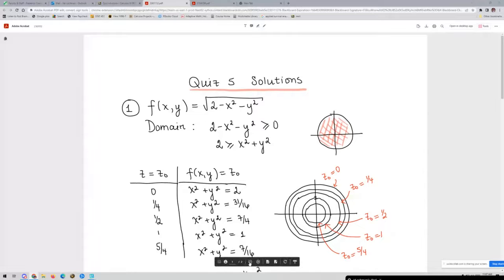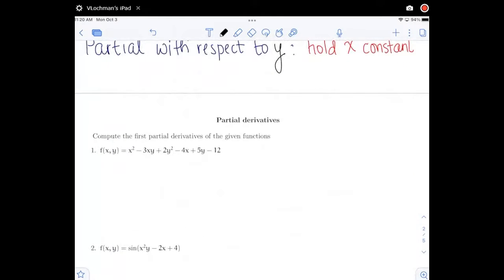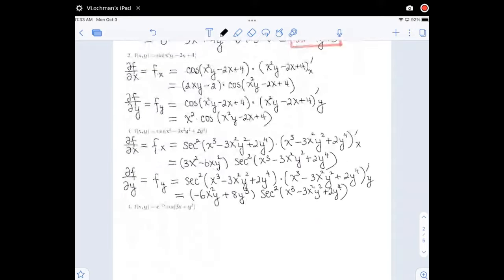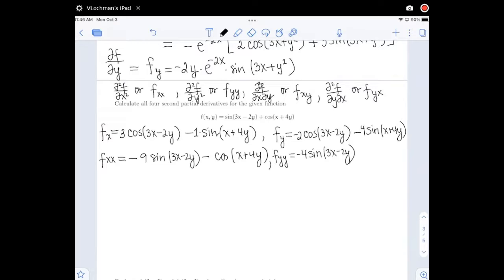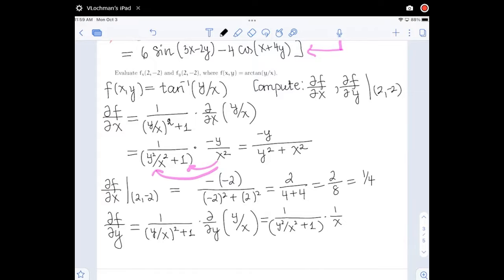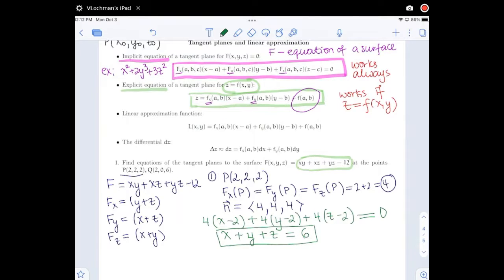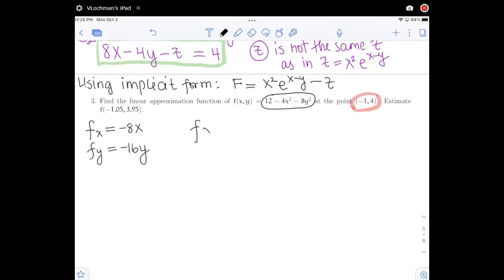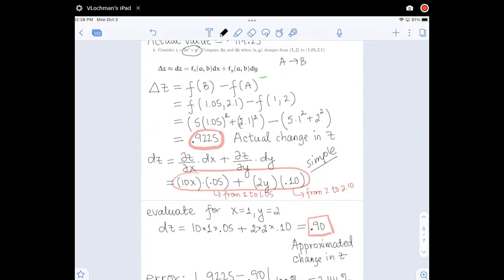Calculus III Remote Session 11